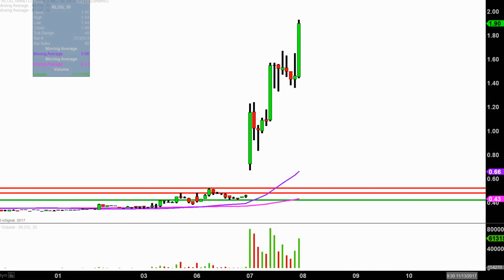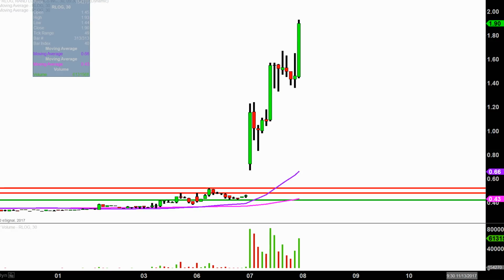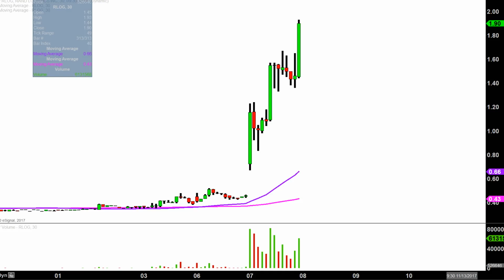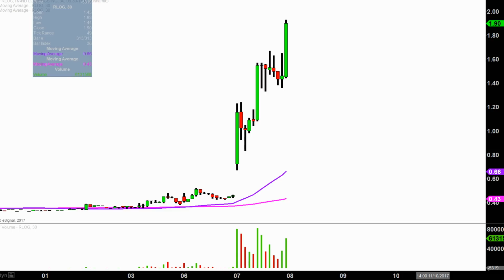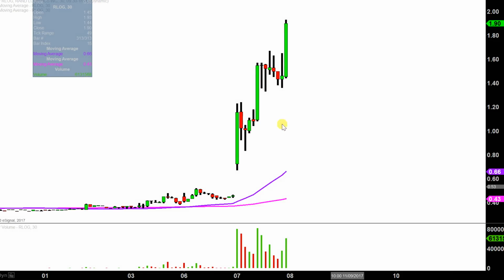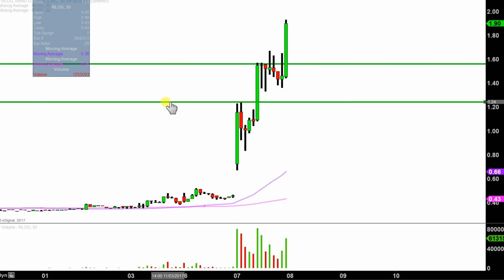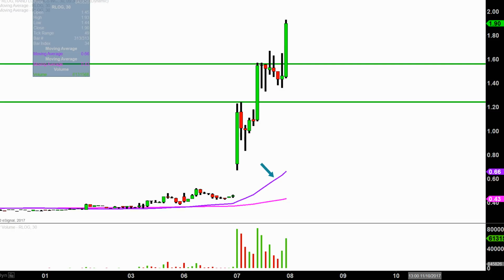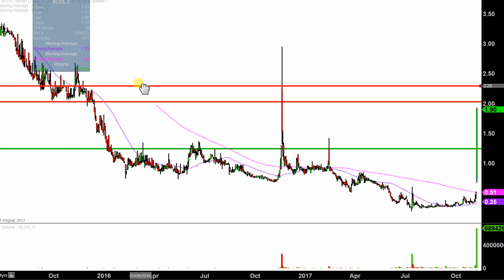Rand Logistics, Inc - RLOG Stock Chart Technical Analysis for 11-07-17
Learn how to read stock charts and identify technical patterns as ClayTrader does a quick stock chart review on Rand Logistics, Inc (RLOG).